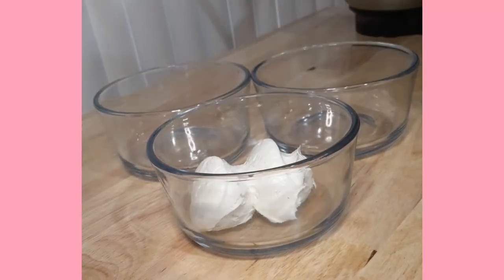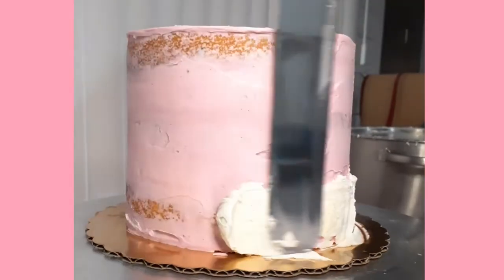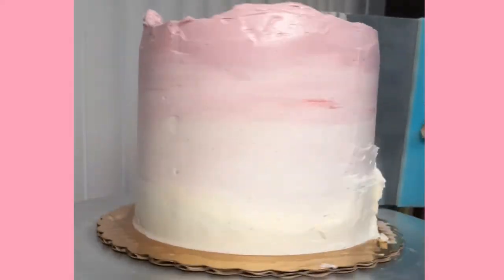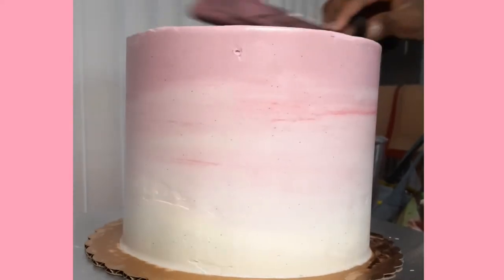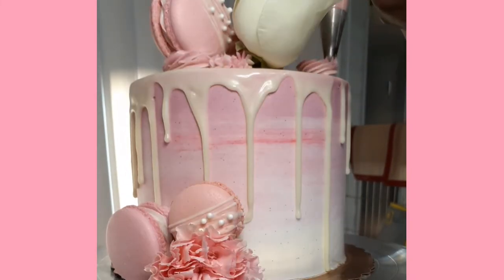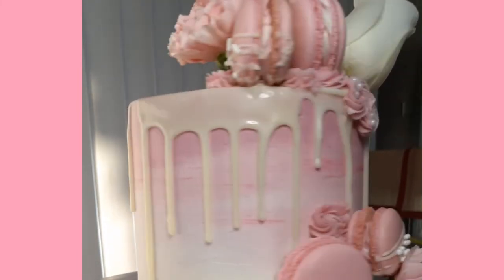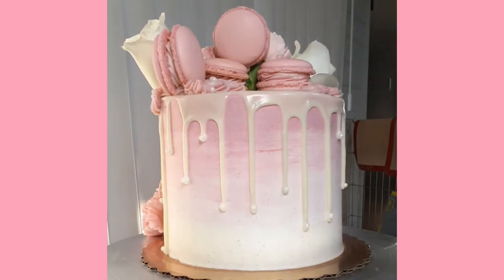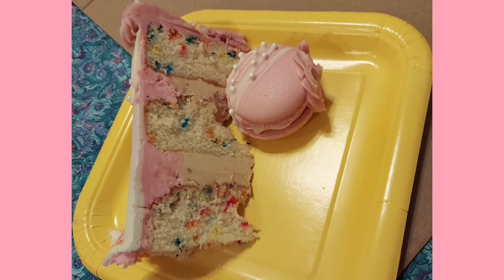Pink Ombre and Macaron Cake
Join me as I make this classy birthday cake: a funfetti sponge filled with a cookie butter filling and frosted with vanilla buttercream. The color scheme was a pink ombre and I accented the colors with a white chocoalte drip, white roses, pink carnations, pink macarons, and pink buttercream piping.

If this inspires you to make your own Pink Ombre and Macaron cake, make sure you tag me on Instagram, @baking_and_broadway, so I can see your results! Also head over to my instragram to see more of my baking shenanigans

Time codes:
0:00 - 1:08 - Mixing the colors
1:09 - 3:36 - Creating the ombre design
3:37 - 4:08 - white chocolate drip
4:09 - 7:38 - Flower placement, macaron placement, and buttercream piping
7:39 - 8:25 - Finishing touches and final looks

- To make the cake funfetti, add about 1 cup of rainbow sprinkles/jimmies
- To make cookie butter filling, add 4 oz of cookie butter to about 2 cups of frosting

Musician: Michael Ramir C.